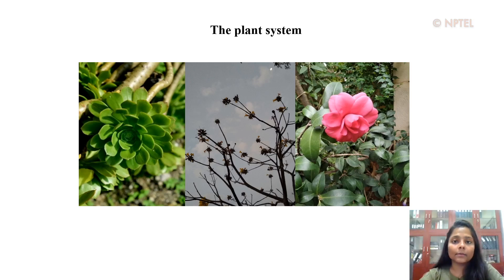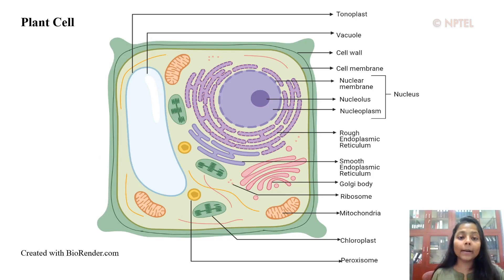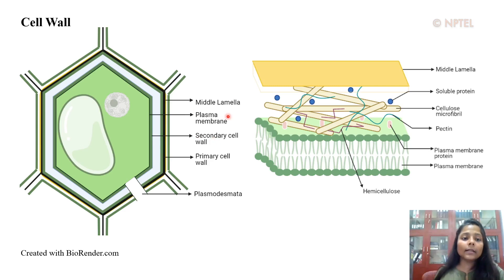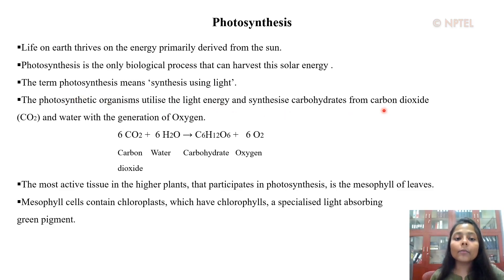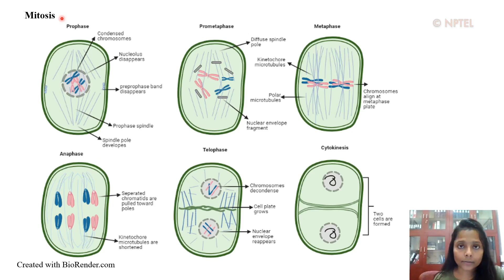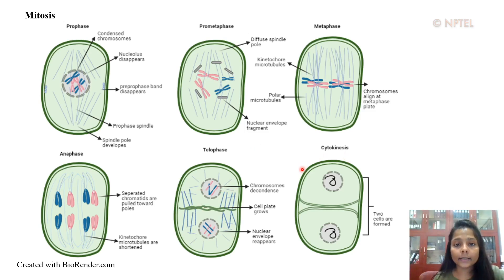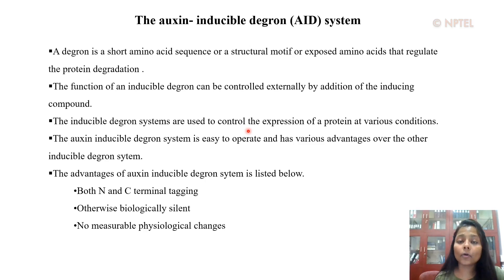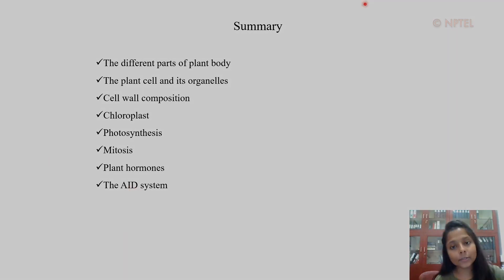Lec 29 The Plant Cell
Debalina Dasgupta

Plant cell components, cell wall, chloroplasts and photosynthesis, mitosis, phytohormones,